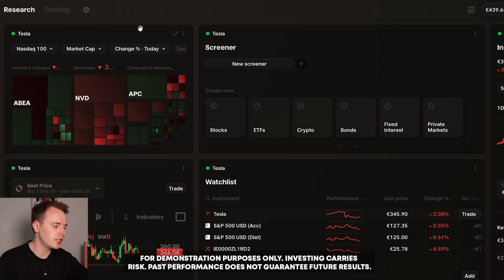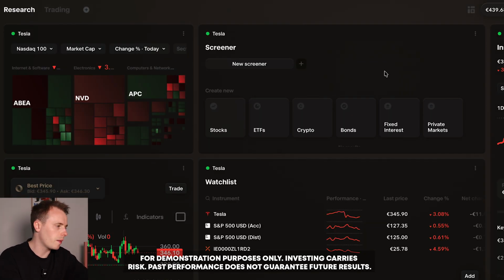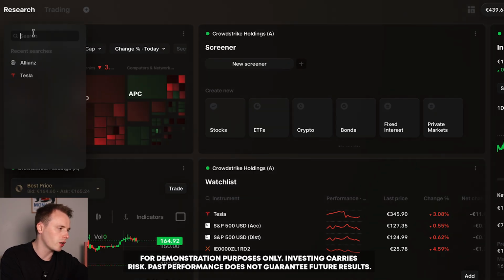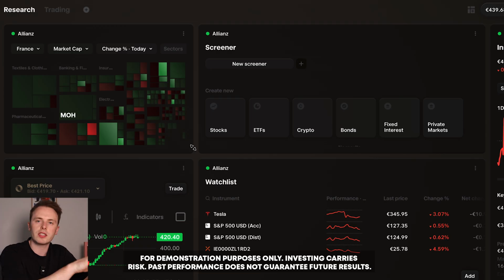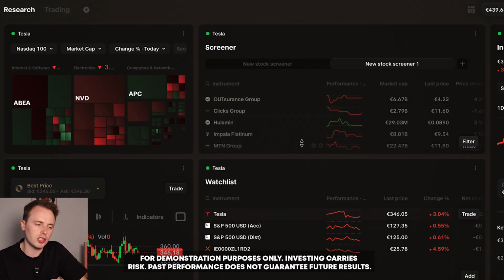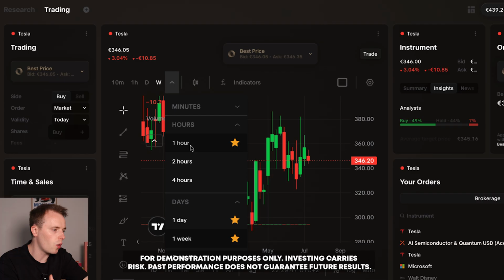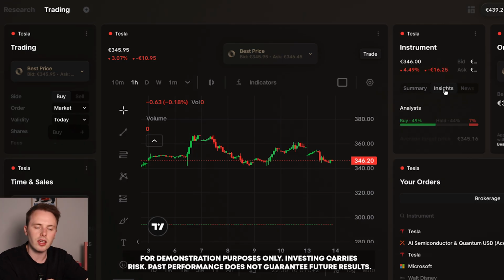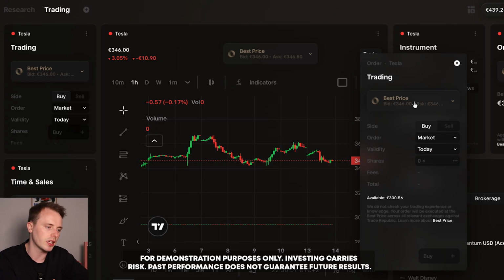I Tried Trade Republic's New Web Platform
In this video we cover Trade Republics Revamped Web Trading platform!

FOR DEMONSTRATION PURPOSES ONLY. This video is intended solely to demonstrate the features and functionality of the web trading platform. Any securities or transactions shown are for illustrative purposes only and do not constitute investment advice. Investing carries risk. The value of your investments may rise or fall and you may not get back the full amount invested. Past performance is not a reliable indicator of future results.

All views are my own. This channels content is for entertainment only. In no event will Invest with Darren be liable for any loss or damage including, without limitation, indirect or consequential loss or damage, or any loss or damage whatsoever arising from loss of data or profits arising out of, or in connection with, the use of Invest with Darren content on YouTube. All financial decisions made by the viewer should be done after talking with a licensed professional.